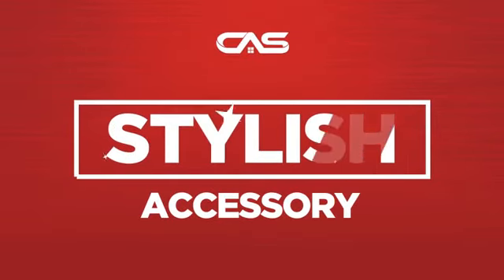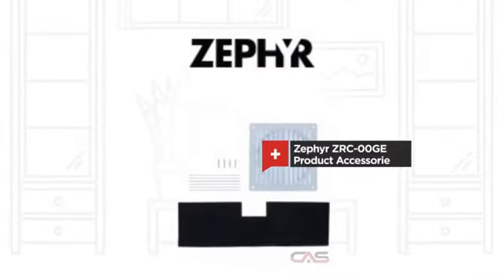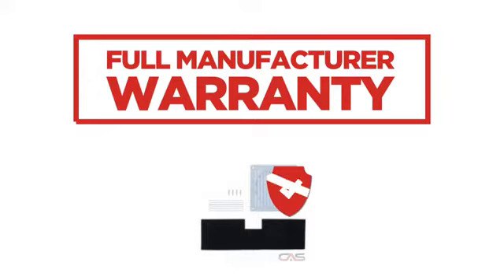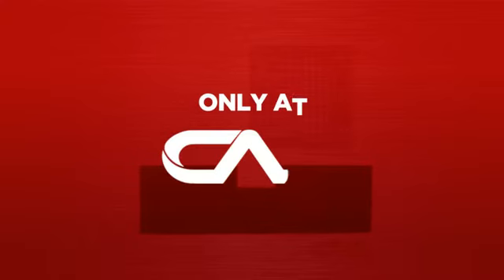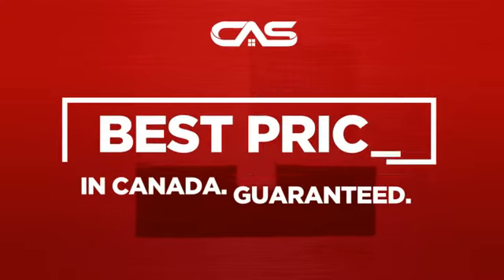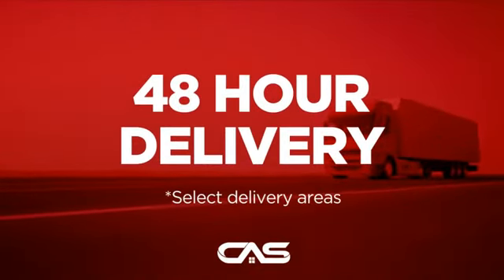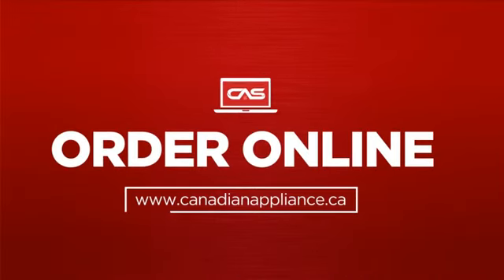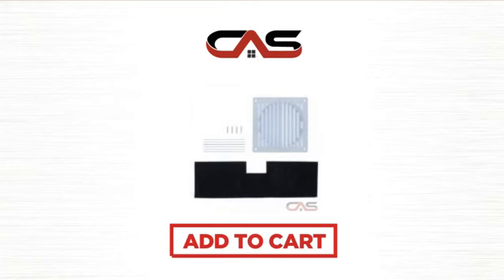Zephyr ZRC-00GE Product Accessorie